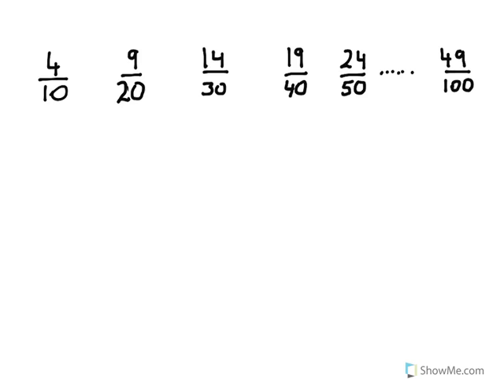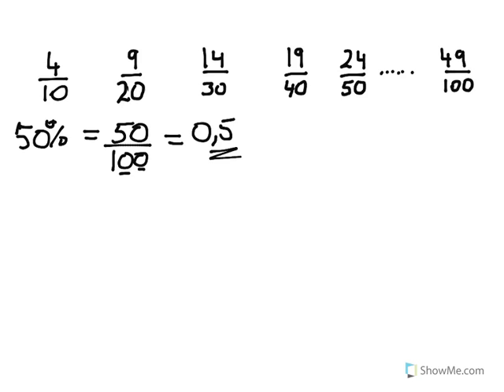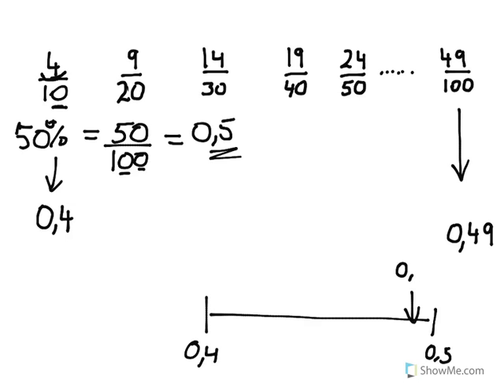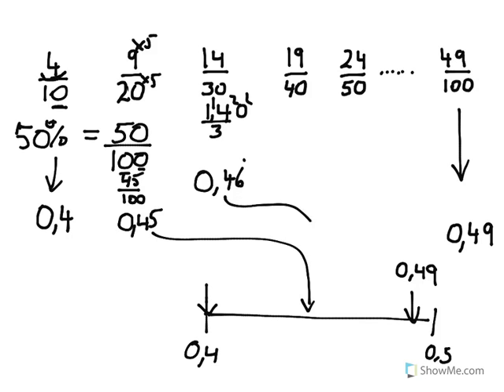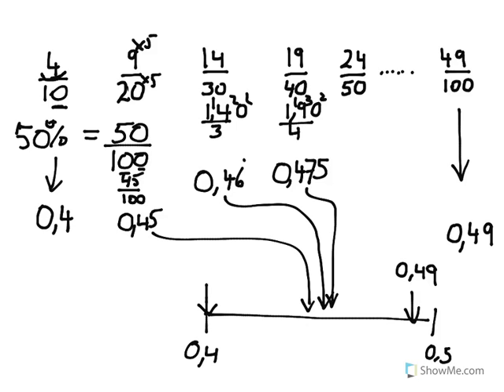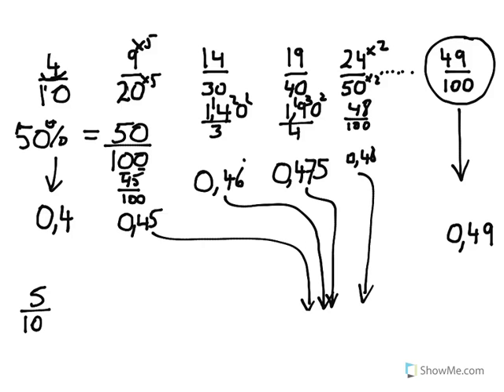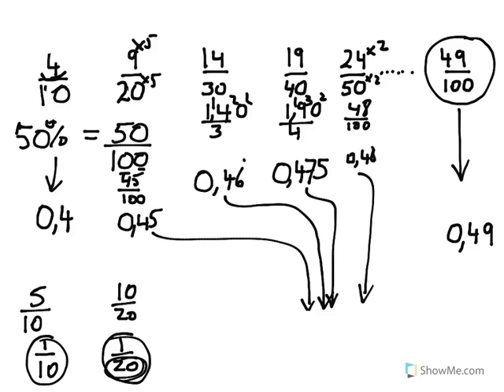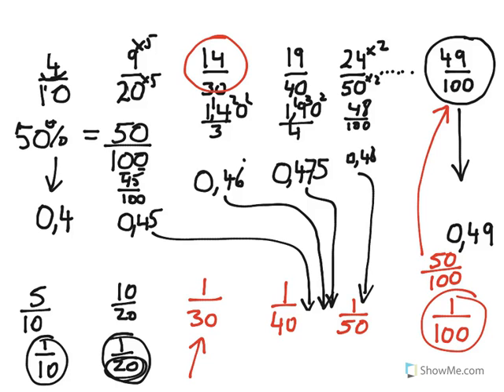Year 7 year 8 determine which fraction is closest to 50% 4/10, 19/20, 24/50 etc.